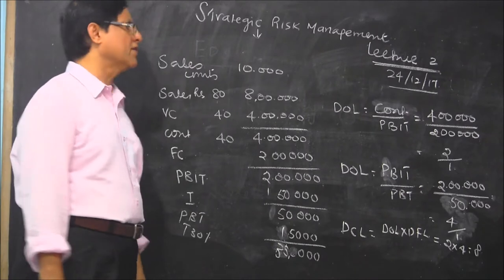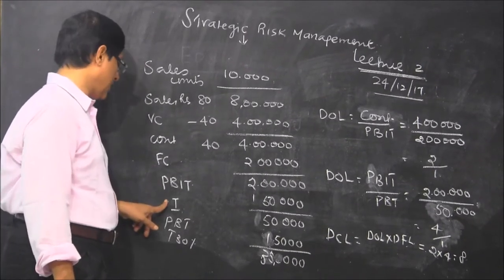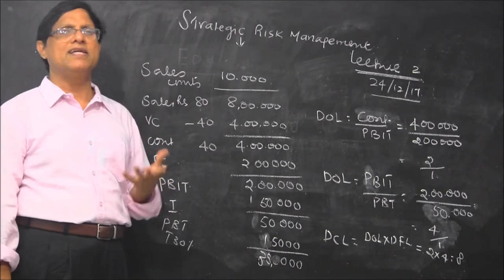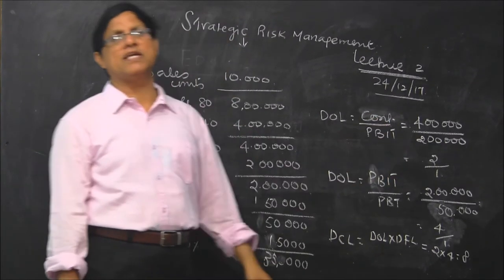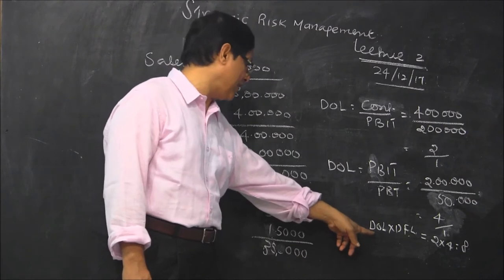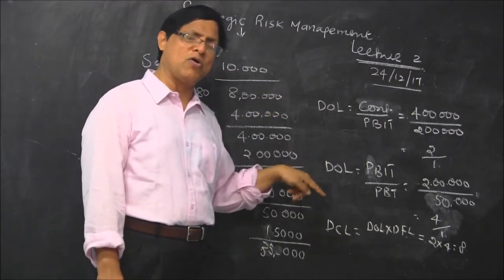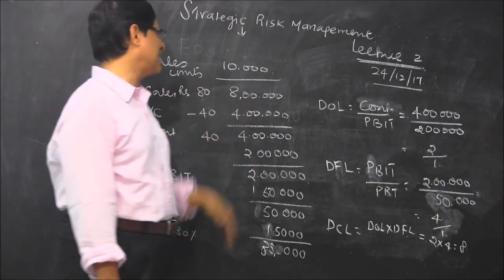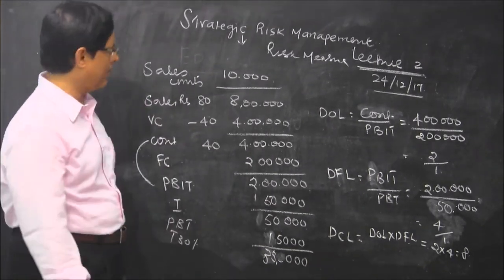Strategic Risk Management by CA V.Venkata Sivakumar , B.Sc ,FCA , DISA , LLM, IRP, FAFD.cert CCA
PART 2  On Strategic Risk Management by CA V.Venkata Sivakumar , B.Sc ,FCA , DISA , LLM, IRP, FAFD.cert CCA